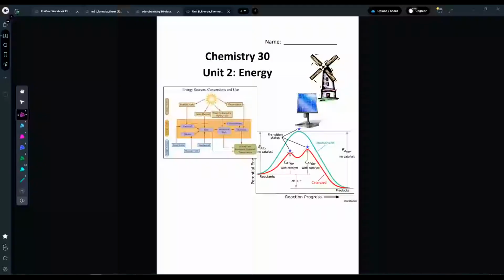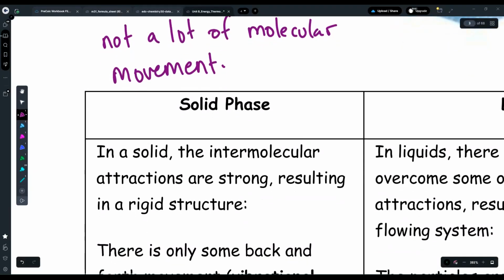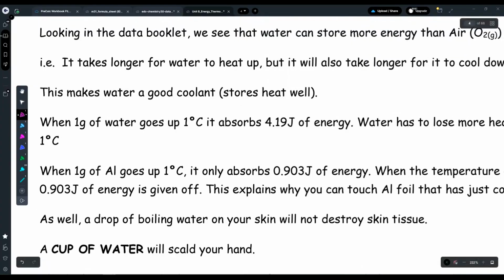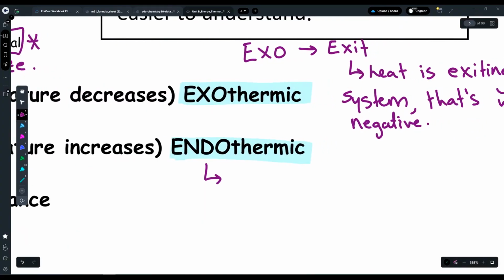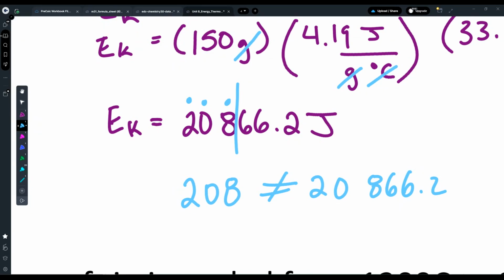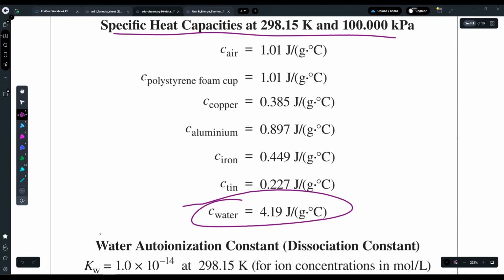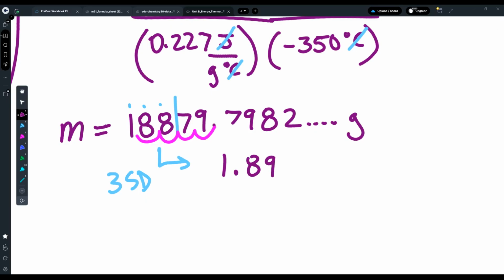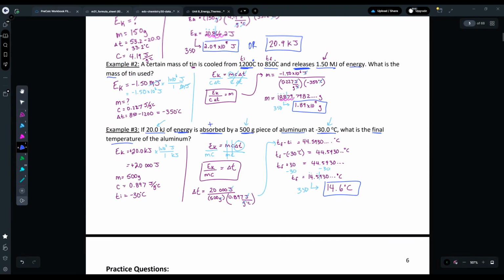UBL1 - Introduction to Thermochemistry and Kinetic Energy - Chem 30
Learn about the differences between potential and kinetic energy, and how to calculate energy transfer using Ek = mcΔt.